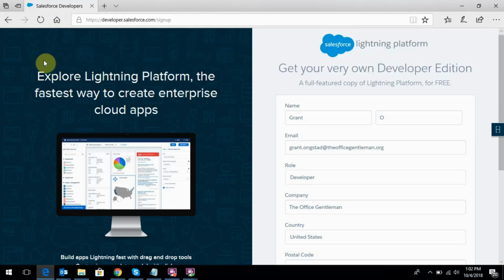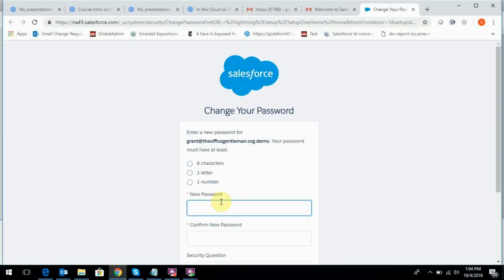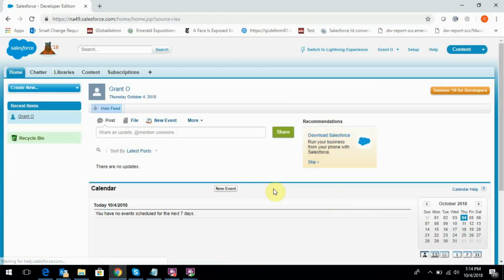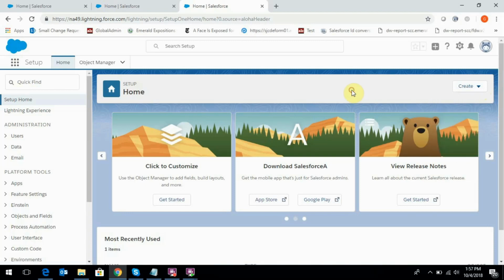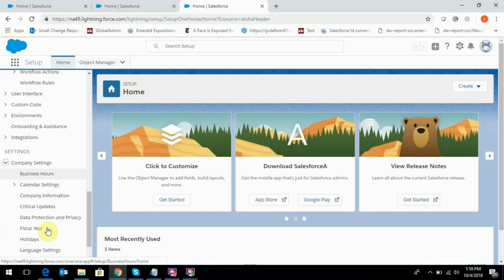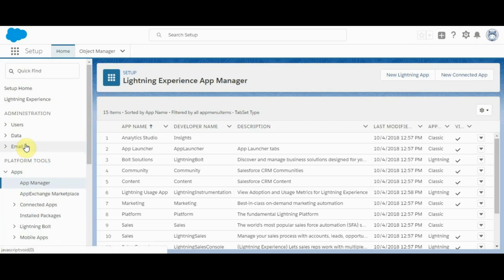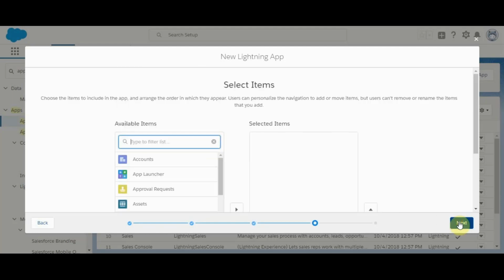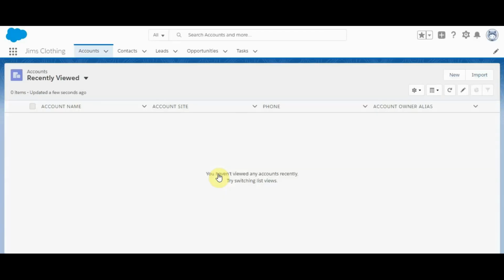Getting started with Salesforce | Part 1 | Eduonix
So here we are with the topic Salesforce. So basically, Salesforce is the customer relationship management (CRM) platform, Cloud-based. This CRM application is used for sales, service marketing, and much more it doesn't require any IT experts to set up or manage. Its real simple, just logs in and start connecting to the customers and solve their problems, identify and manage their info and interactions with the company on a single platform which is accessible from anywhere. So let's have a look what all topics we are covering in this video.

So you will learn, setting up a salesforce developer sandbox, Lightning Interface UI vs Classic, exploring the setup menu and the last but least creating your first application.